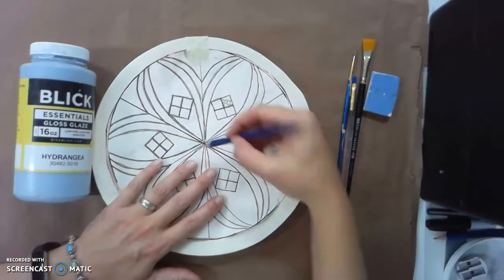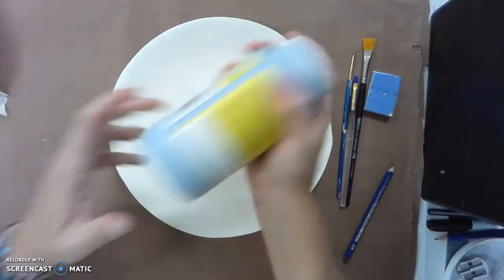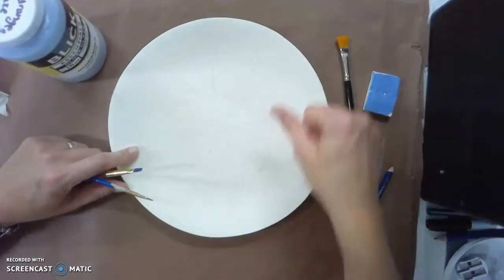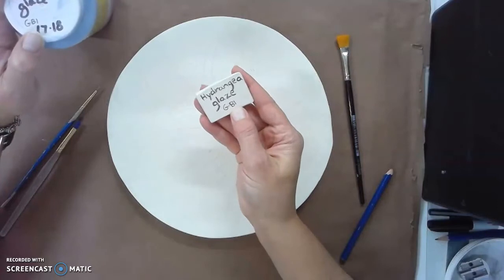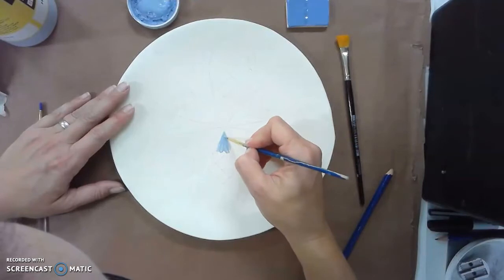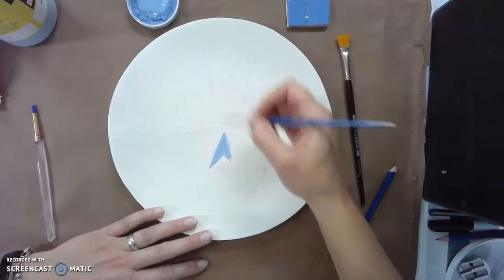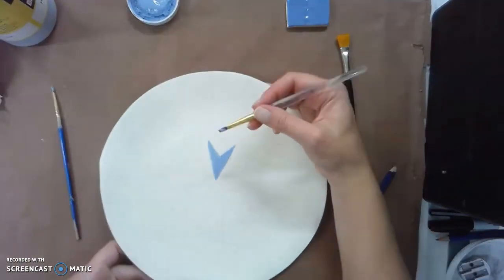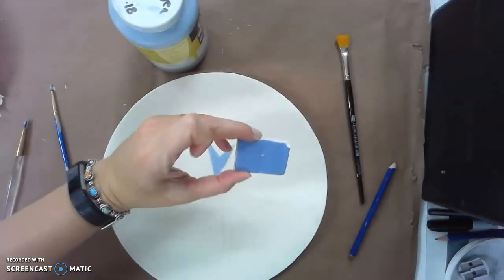Glazing plates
Applying Colored Glazes to Bisquefired Pottery